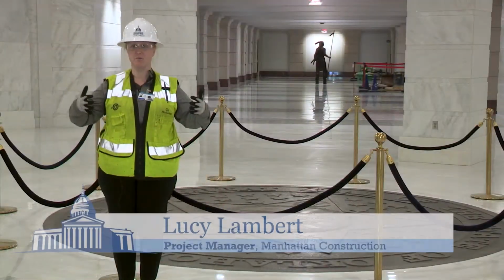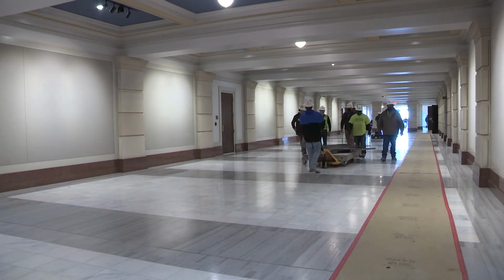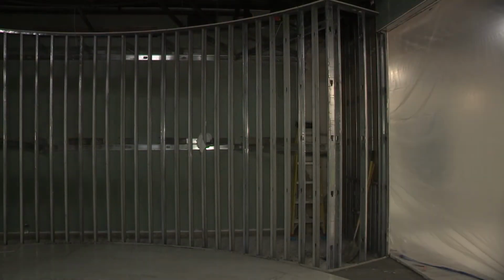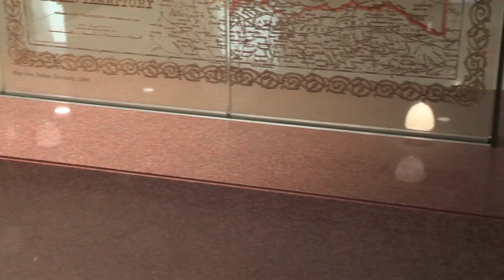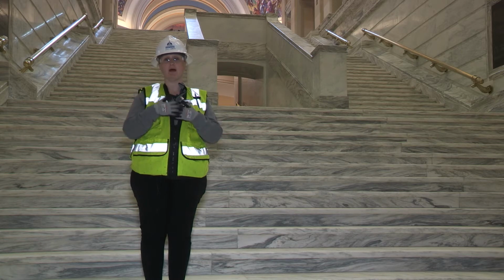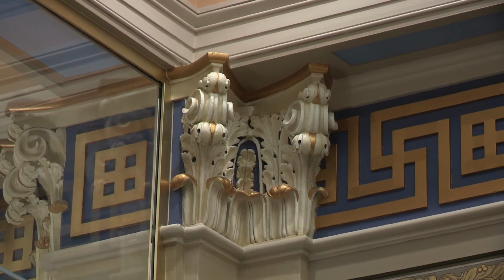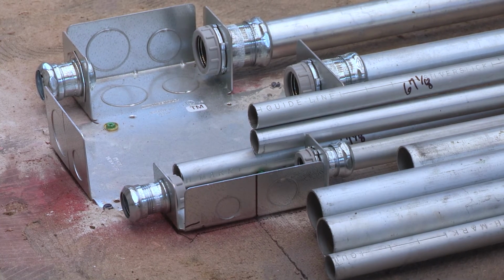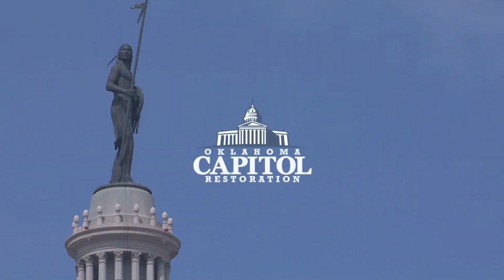Oklahoma Capitol Restoration – Interior Update November 2021